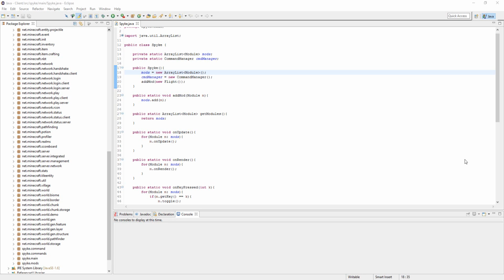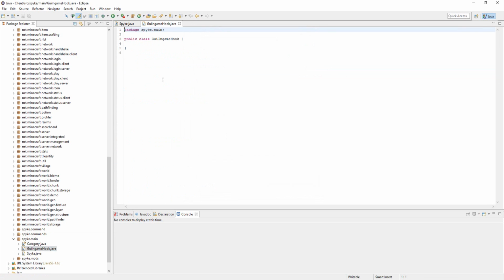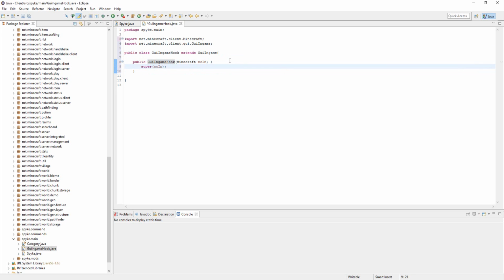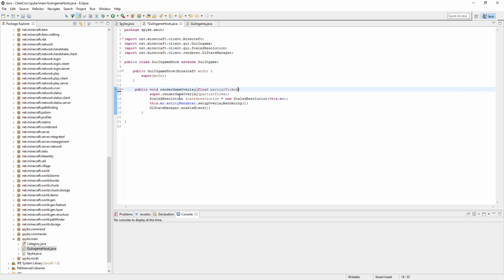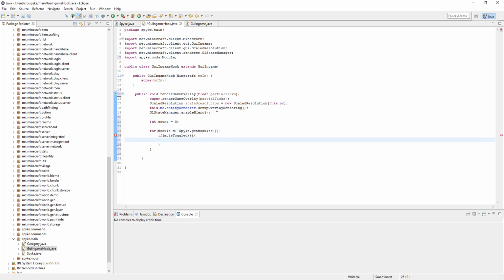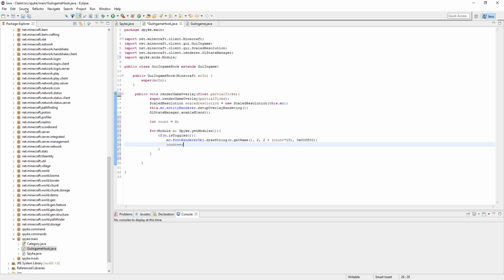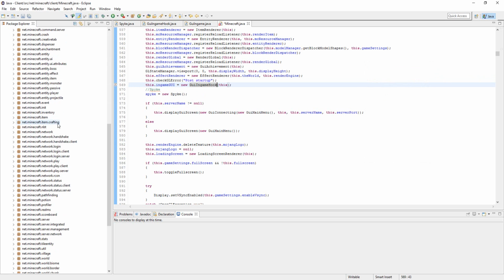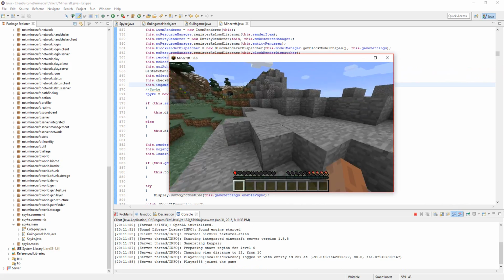How To Code A Minecraft Hacked Client 1.8.8 #7 - ArrayList Gui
Hey guys in this video we will be creating an arraylist gui to show which hacks are activated.